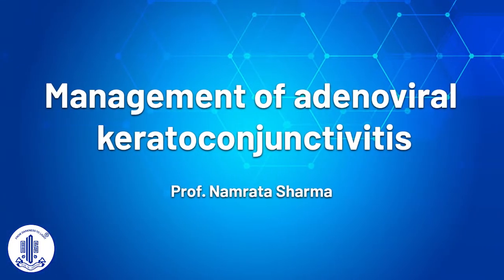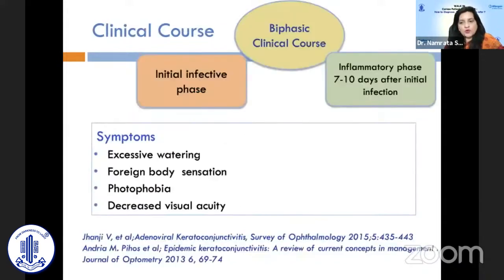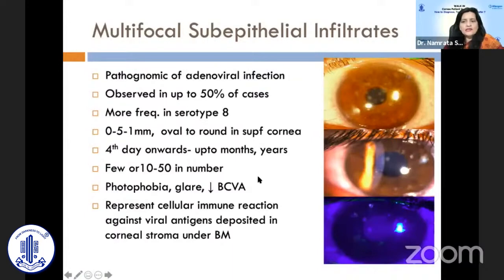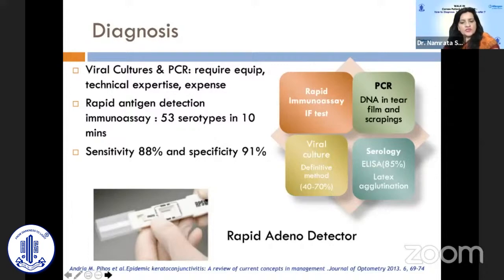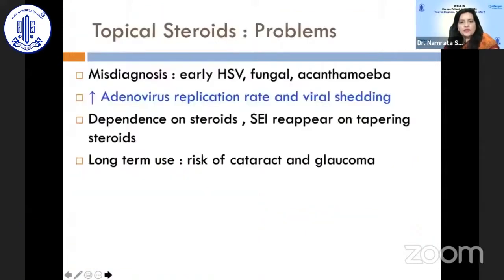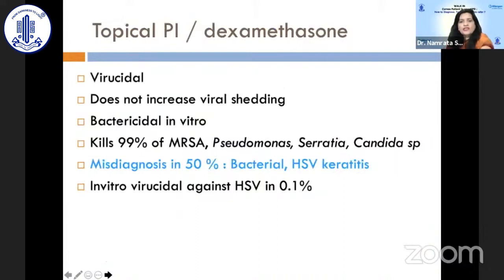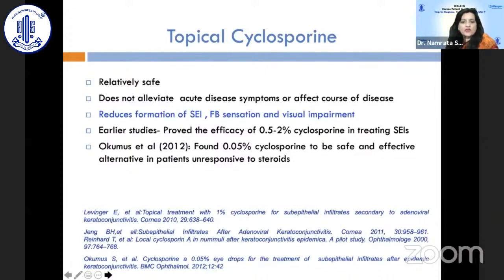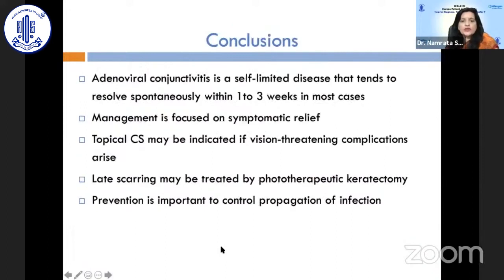Management of adenoviral keratoconjunctivitis - Prof. Namrata Sharma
Topic - Management of adenoviral keratoconjunctivitis
Speaker - Prof. Namrata Sharma